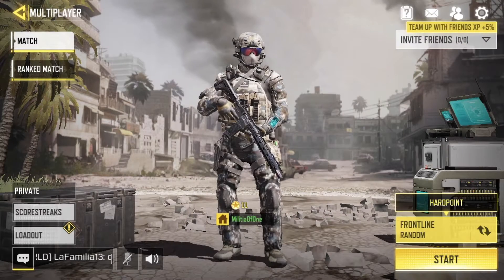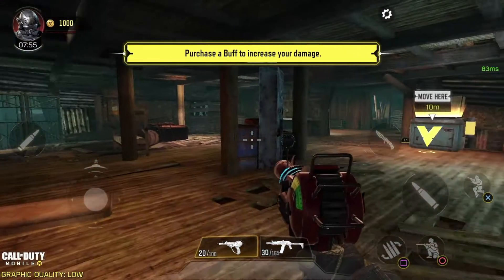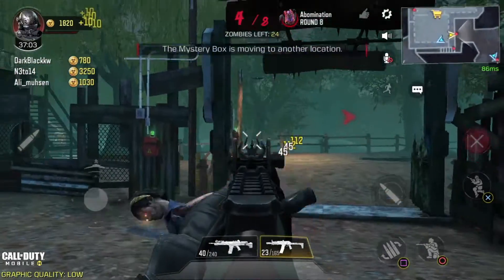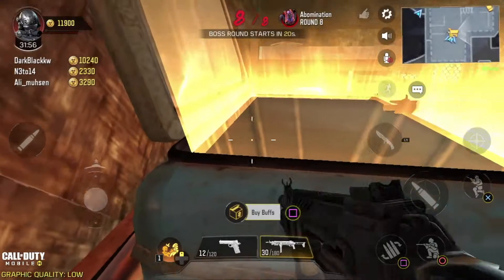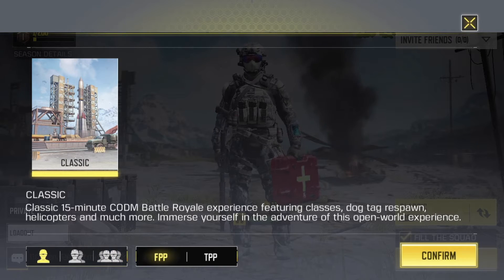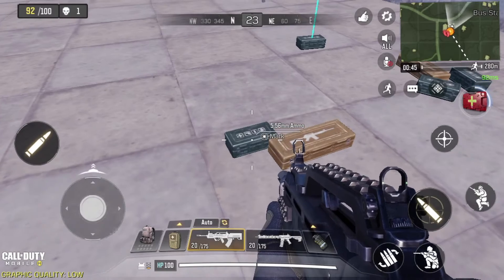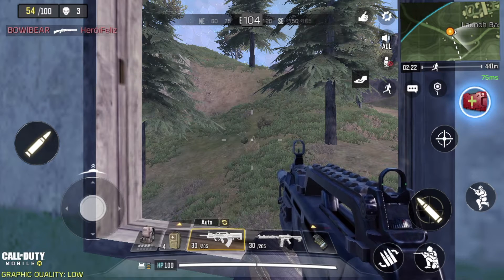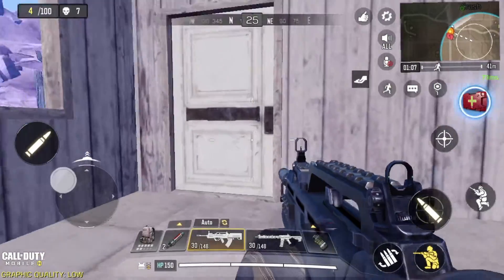Call of Duty Mobile: Trying out Controller Support, Zombies, and Battle Royal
We're back at Call of Duty Mobile, to test out the new Zombies mode!

PSN: apav5s_youtube

Please leave helpful feedback, even if you disliked this video, so that I might find ways to improve.